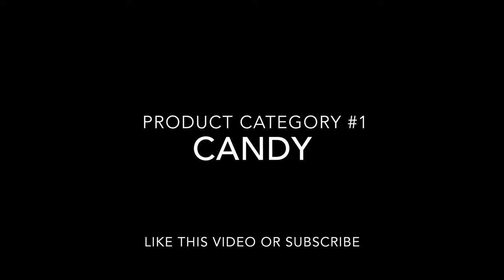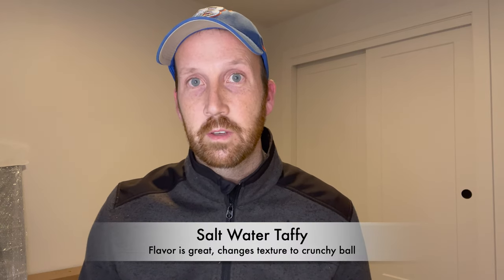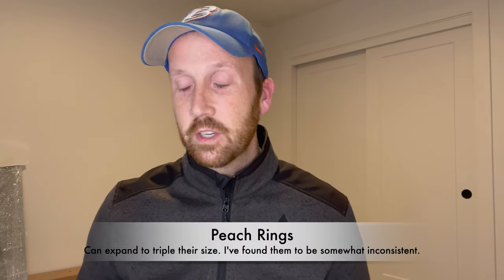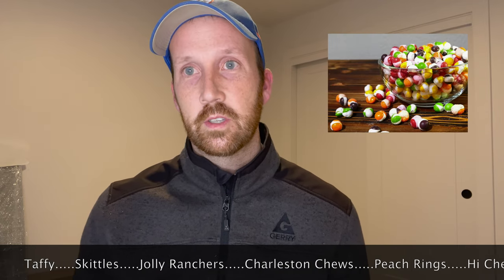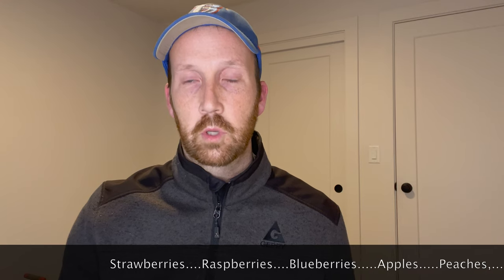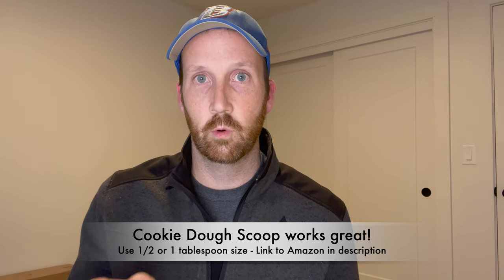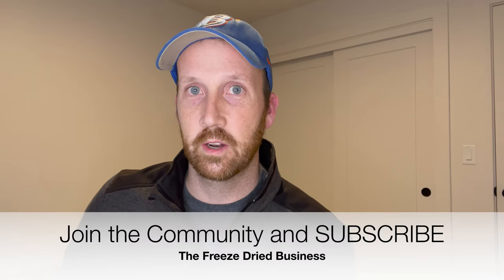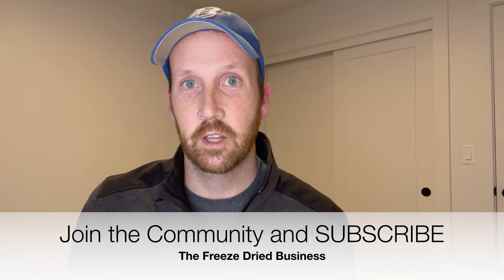Top 20 Items to Freeze-Dry for Your Freeze Dried Business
Starting a freeze-dried business but wondering what to sell? Here are the Top 20 items you should freeze-dry and start selling today! When I started my freeze-dried business in 2020, I researched what other top online sellers were doing and it helped me get on the right footing immediately. In this video, I share with you what product categories I would start with for your freeze-dried business and the 20 individual items that have been the most successful.

Here are several freeze-dryers I use in my business and I would recommend considering them for your existing freeze-dried business or just starting out.

Here are the tools I use for the items mentioned in this video
- Cookie/Ice Cream Scoop (1/2 or 1 tablespoon size)
- Pineapple tool
- Jolly Ranchers 80oz Bag
- Cuisinart 12-piece knife set
- Fry Slicer for Apples
- Strawberry/Fruit Slicer

Other items I buy for my freeze-dried business:
- Avery Labels for Product Ingredients
- Oxygen Absorbers (200 pack, 50cc)
- Dry & Dry 1 Gram(400 Packets) Food Safe Silica Packets
- Kraft Food Bags (100 count)
- Square Chip Reader for Events
- Rollo Printer for Shipping Labels